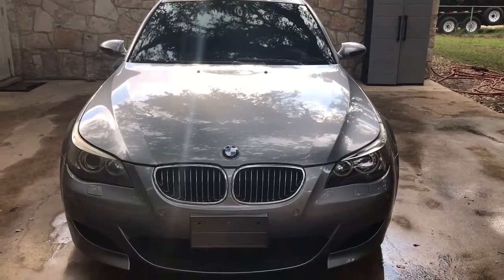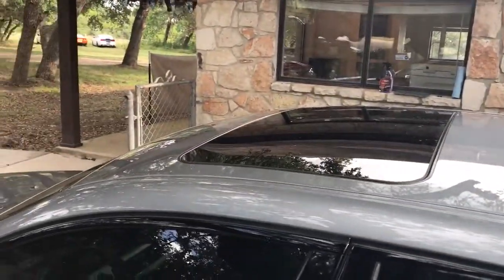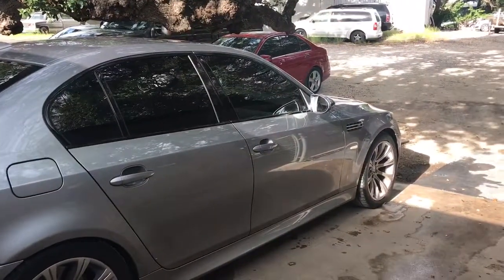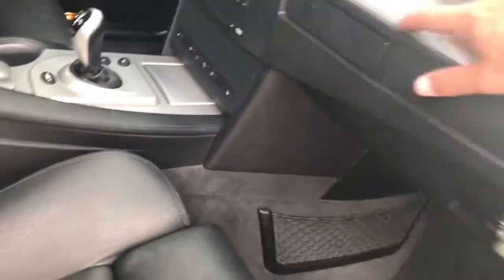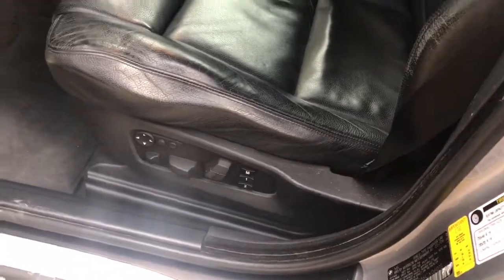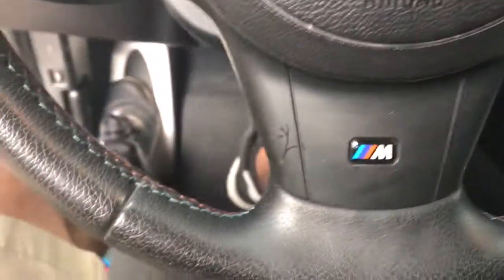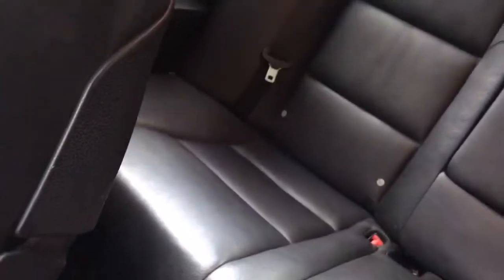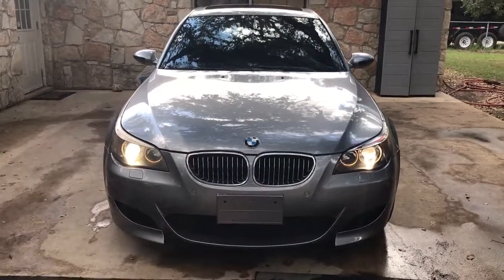2006 BMW M5 V10 SMG at GRANADE Motor Cars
2006 BMW M5 V10 SMG for sale at GRANADE Motor Cars